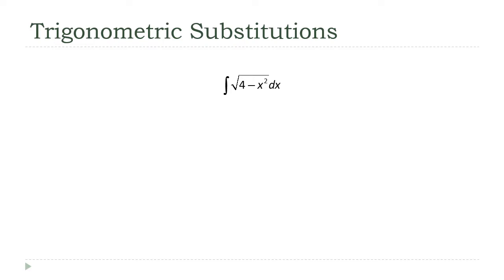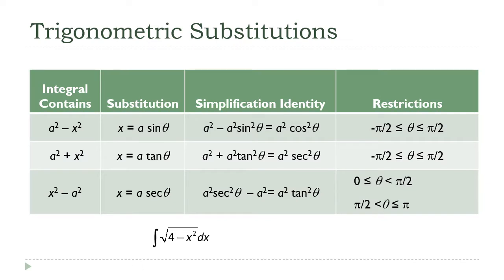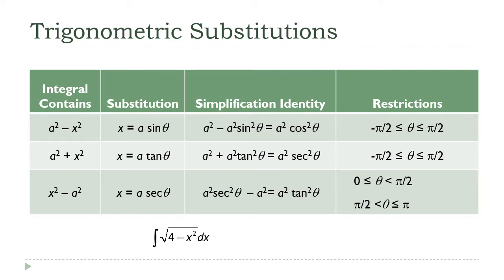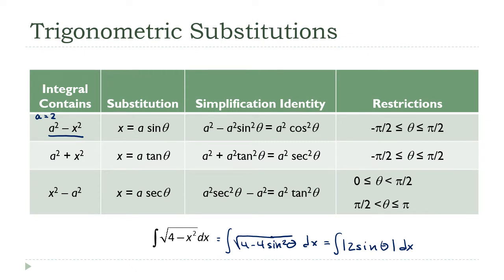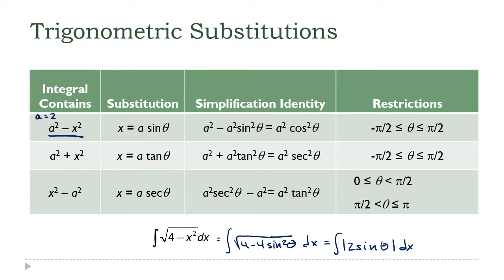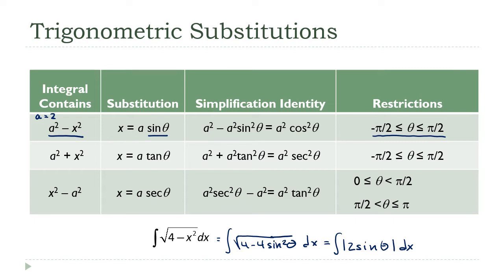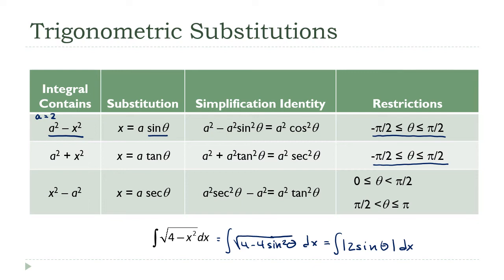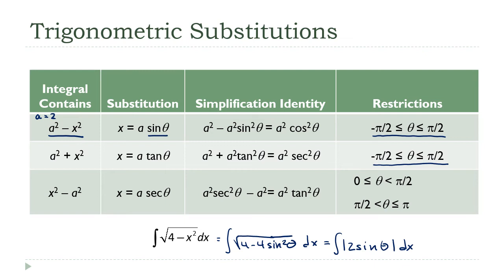Trigonometric Substitutions - Technical Considerations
Trigonometric substitutions are a useful tool for simplifying certain kinds of integrals with terms like 1 + x^2 or 1 - x^2.  In this lecture, we're going to look at the three different substitutions and when to use them along with some special technical considerations.